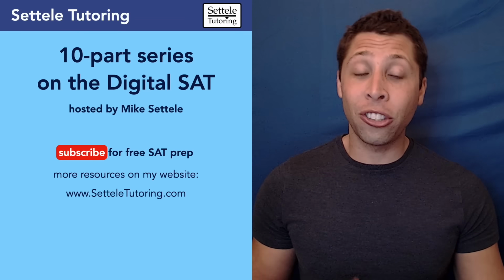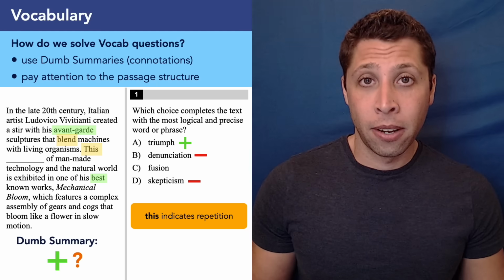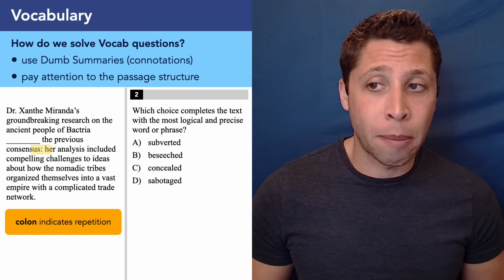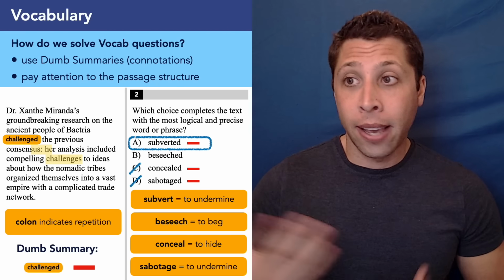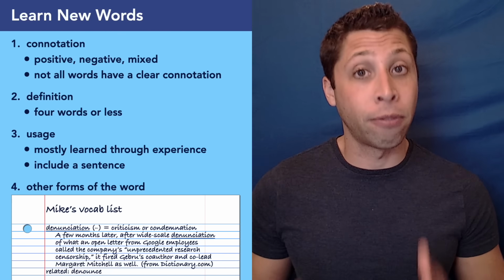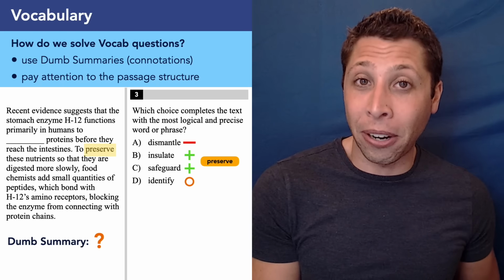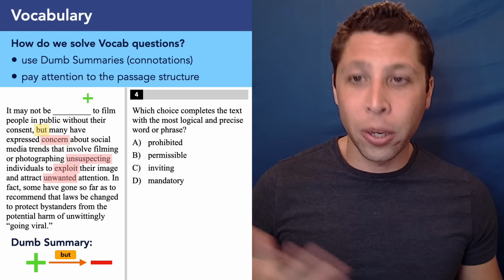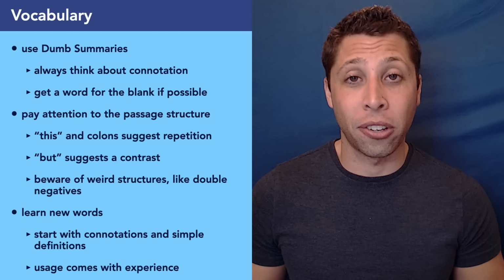Vocabulary Questions (ep 2): Digital SAT Strategy Guide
Yes, you'll definitely need to memorize new words for the SAT, but that's only a part of the overall vocabulary strategy. More often, the SAT makes questions hard by manipulating the structure of the passage. Dumb Summaries (episode 1) will help us stay focused on the right ideas, especially positive and negative connotations, but we'll also dive deeper to make slightly smarter summaries that capture important ideas in the sentences. And of course, I'll give you my tips on how to memorize new words!

NOTE: None of the sample questions in this series are from the official practice tests on the Bluebook app. You can watch all episodes without spoiling any of the practice tests.